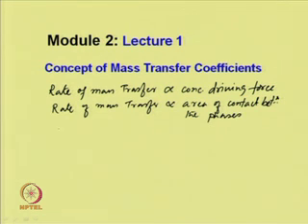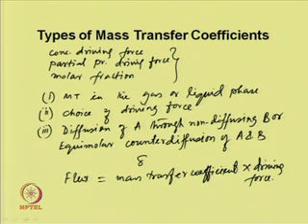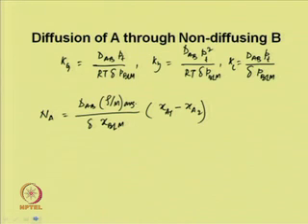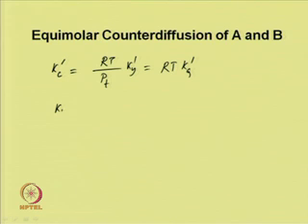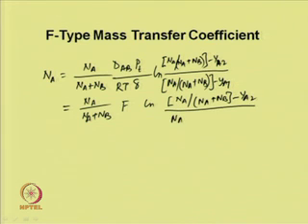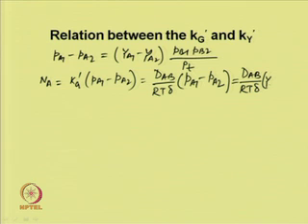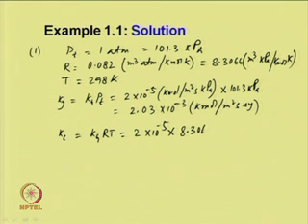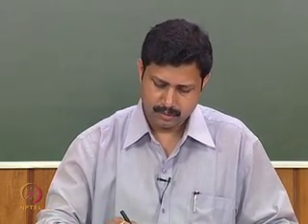Mod-02 Lec-01 Concept of Mass Transfer Coefficient